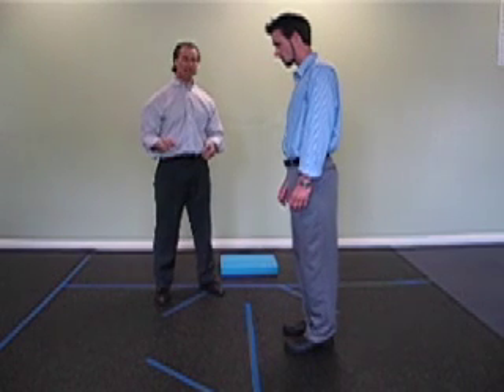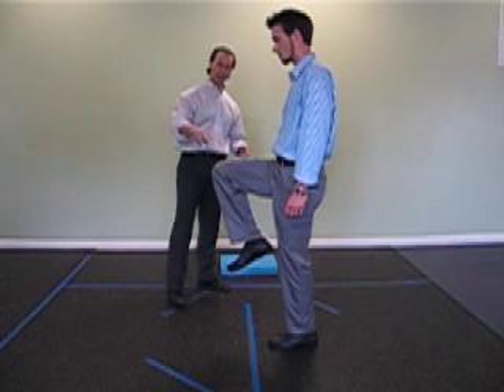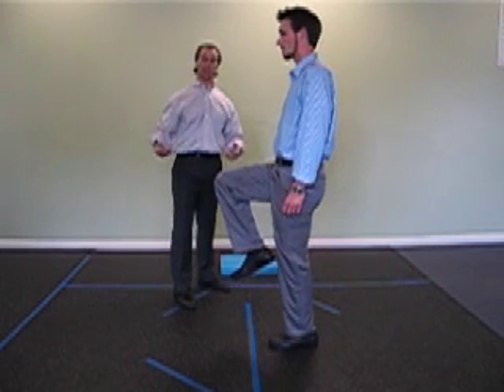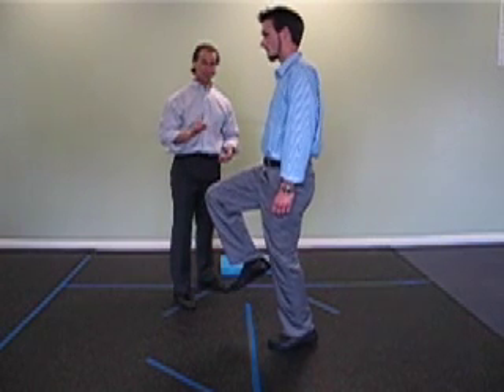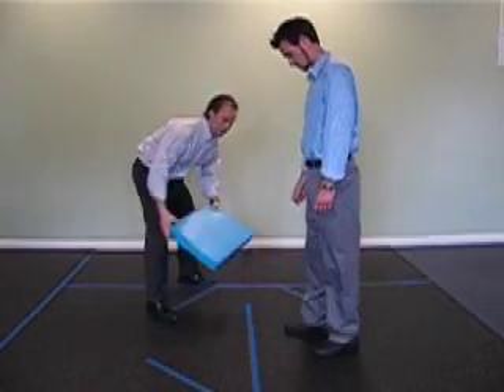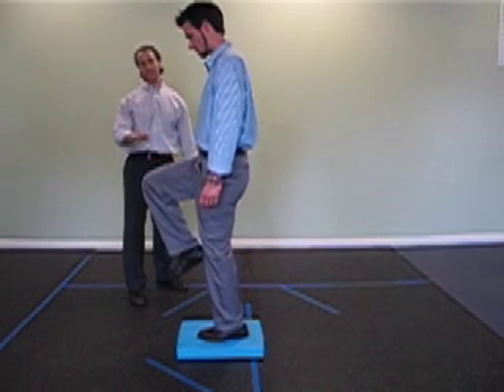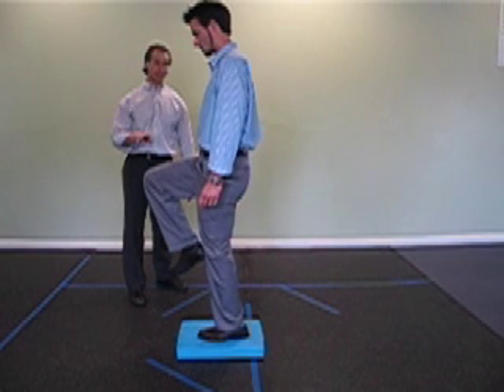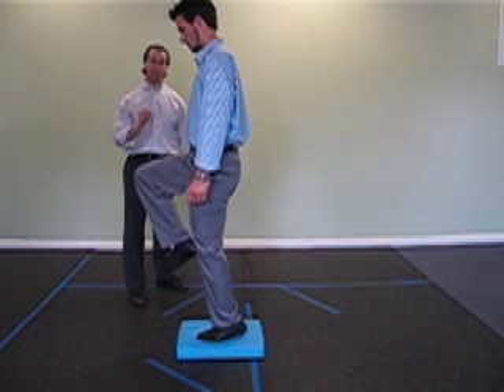DiVerge Fitness Single Leg Balance Progression